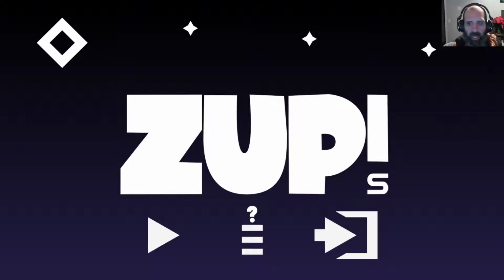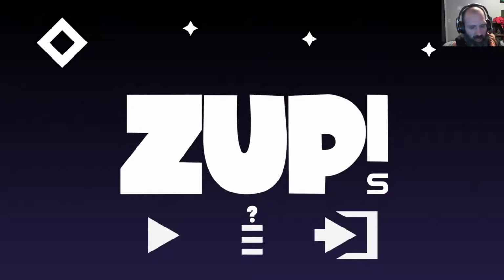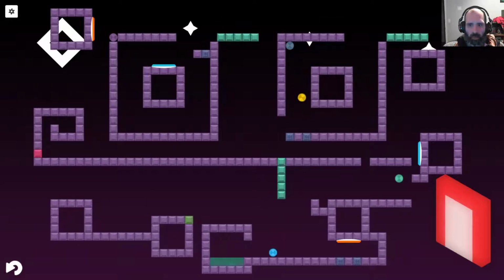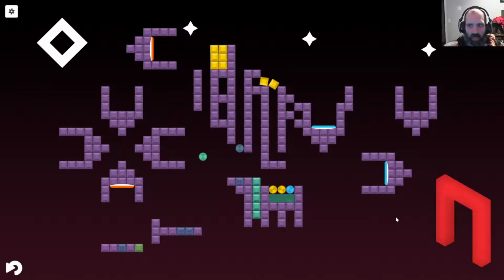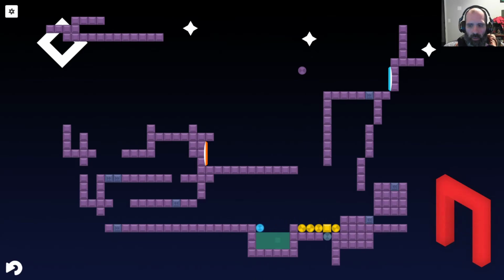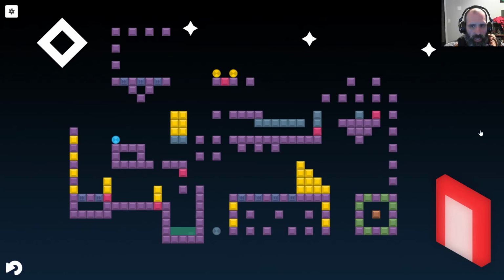Steam Cleaning - Zup! S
After hundreds of Zup! levels across the series, it hard to distinguish one game from the other.  The frequency of 'auto play' levels further reduces any title's ability to stand out from the rest.